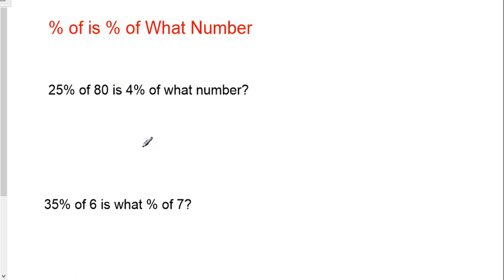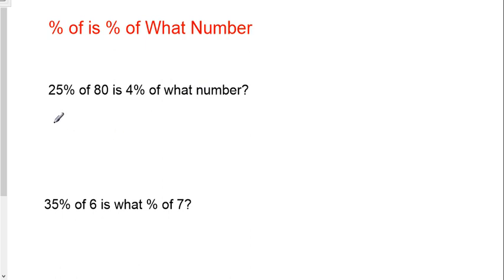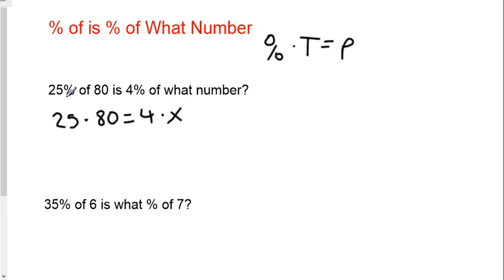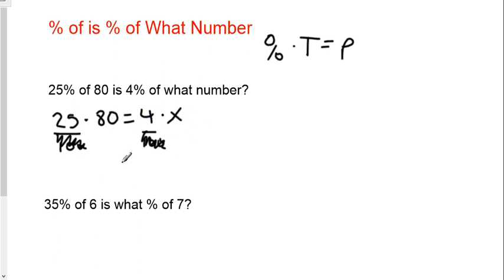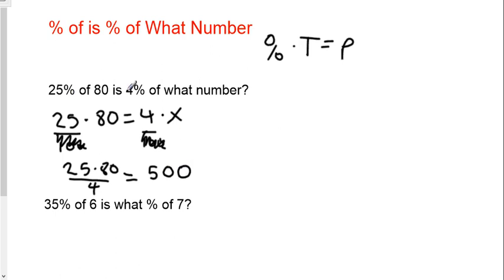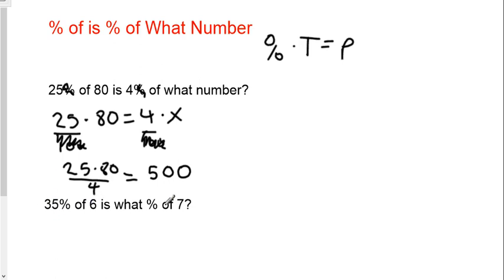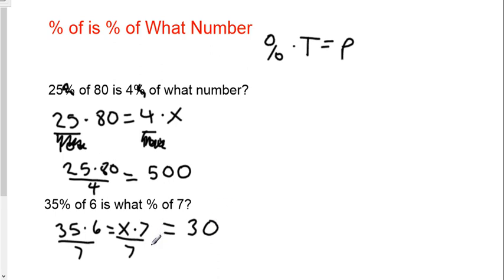% of is % of what